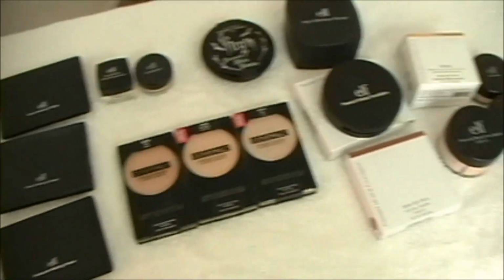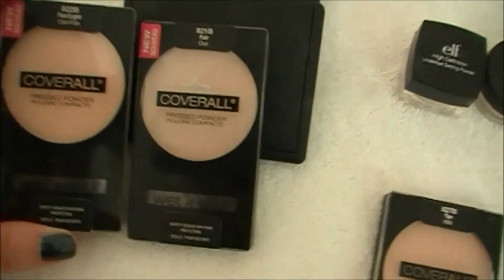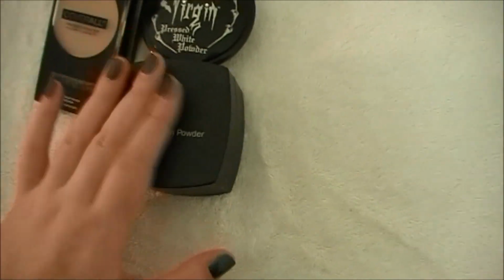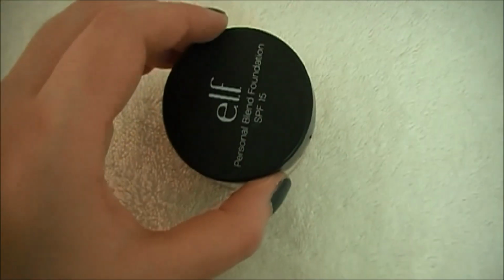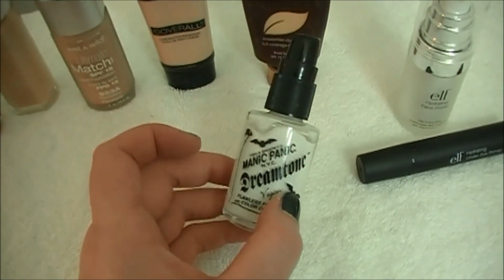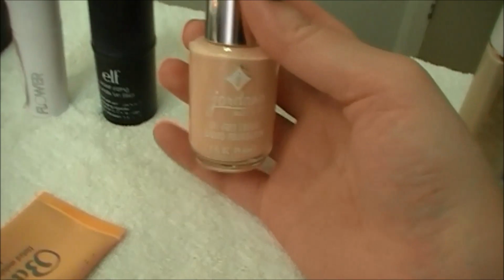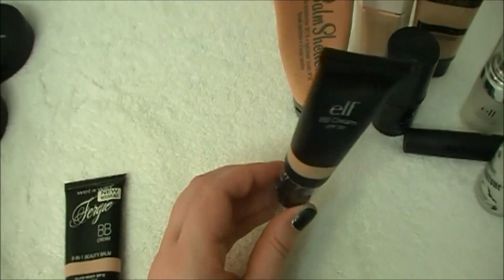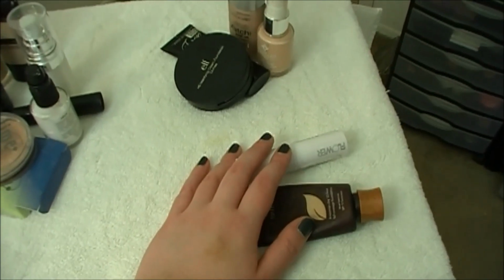Makeup Purge! Part 1- Foundation and Powders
Let's do it girls! Come on! Time to Purrrrrge that Makeup! ;) xx
Grab a drink and snack! This will be a long one! xx

Free Background Music Songs are called Soft and Neon Storm.

Video editing was done by the Windows Live Movie Maker.

-VIDEOS MENTIONED!-

To see all of my Reviews/First Impressions check out these Playlists!

-SAVE BIG TIME!!-

Vitacost is great! Get $10 off your first

-IN CASE YOU MISSED IT! RECENT VIDEOS!-